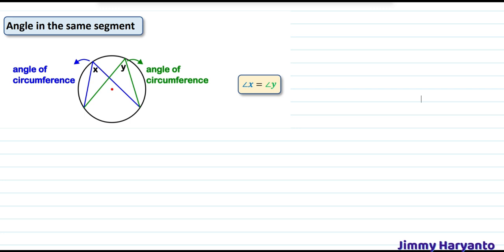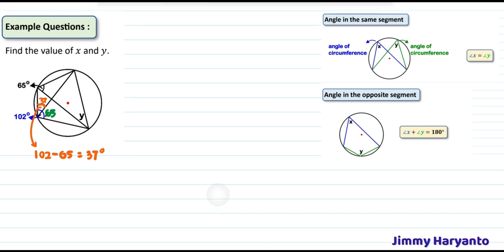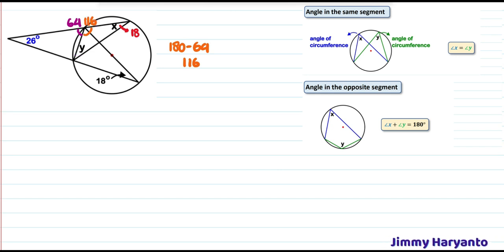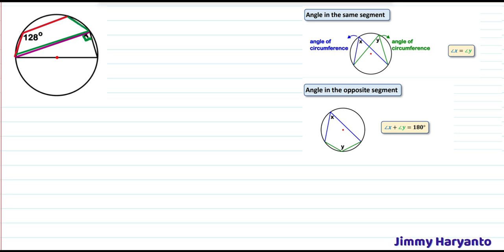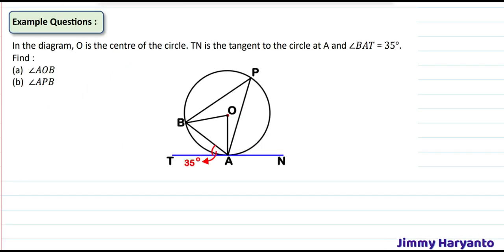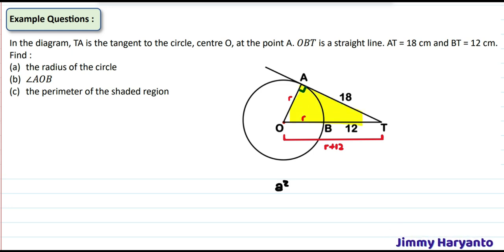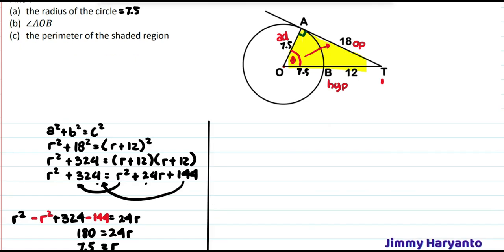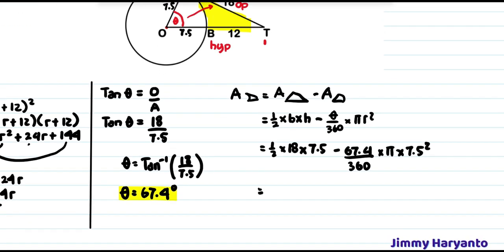Circle Part 3 (9 DCP)